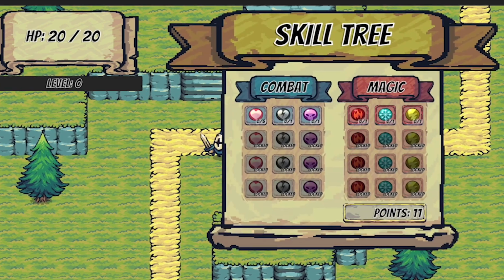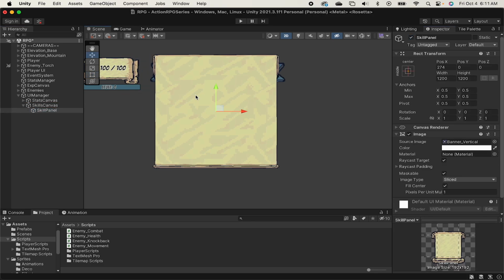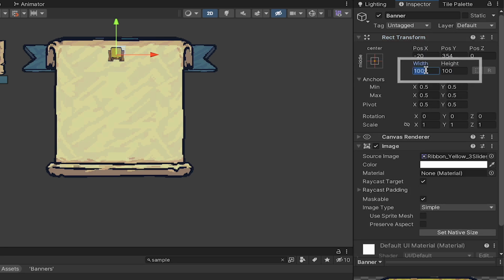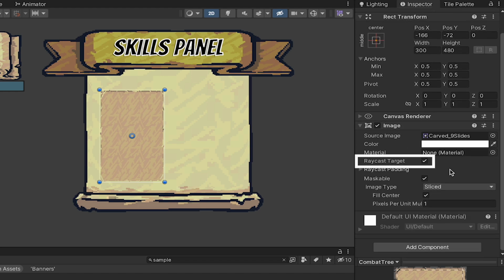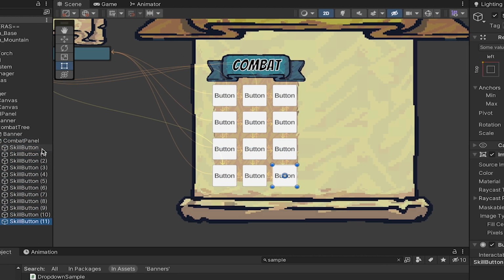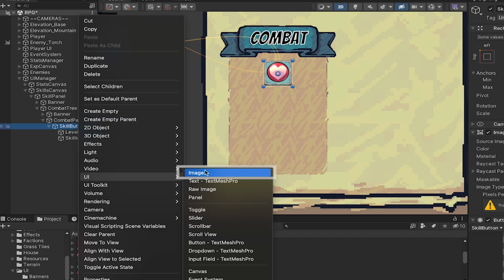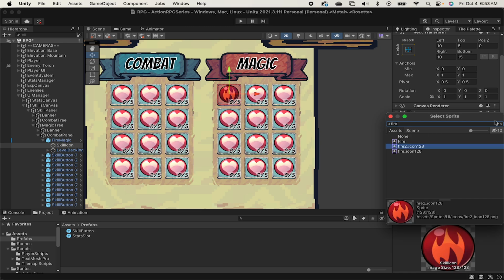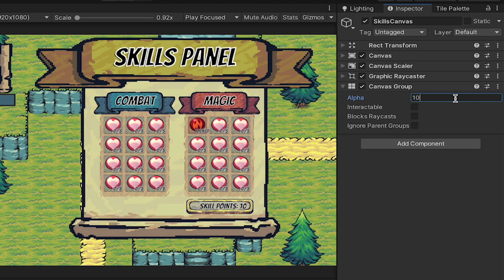Skill Tree In Unity (Tutorial) -- Part I: The User Interface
Skill trees are awesome... but they can get a little complicated to implement. This video series tries to provide a powerful, adaptable skill tree, while keeping the code as intuitive and clean as possible. This system should scale well for large games, but I try to explain things enough that even relative beginners can figure it out.

In this first video, we will set up the UI for our skill tree, using Canvas Groups, 9-Slicing, and Grid Layout Groups as some of our key tools.

Feel free to enjoy this video on its own, or as part of a beginner-friendly series where we create an Action RPG in the style of Zelda: A Link to the Past.

RELEASE SCHEDULE
I'm planning to release a new video each Monday (Next: Oct. 14) until the series is complete. If you'd like to help out a little studio to speed up this process, feel free to give me a Super Thanks, check out my patreon account, like this video, or leave me a comment.

The skill icons in this series are from YoungYokai's Simple RPG Icon Set. You can find this pack on itch.io as well:

🎹 MUSIC 🎹
Town Music